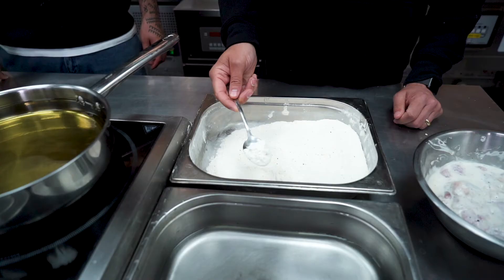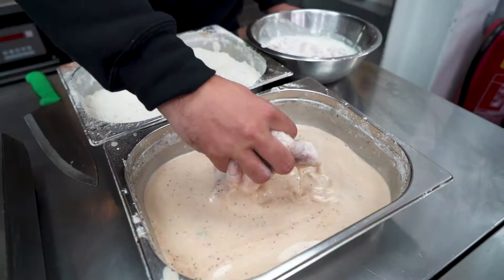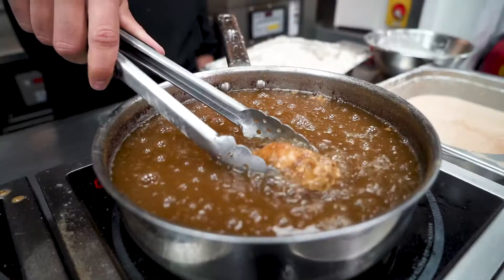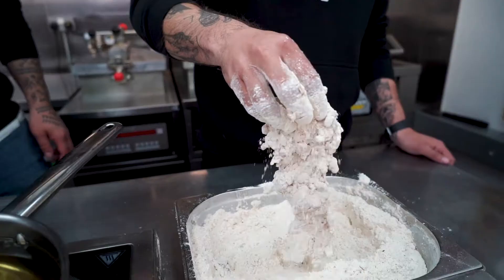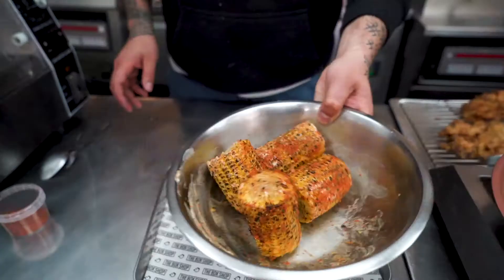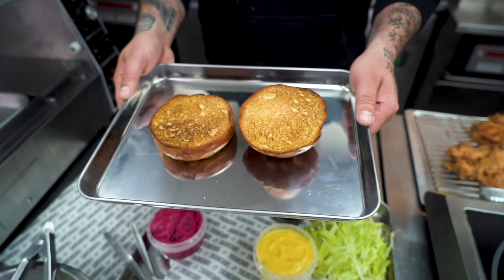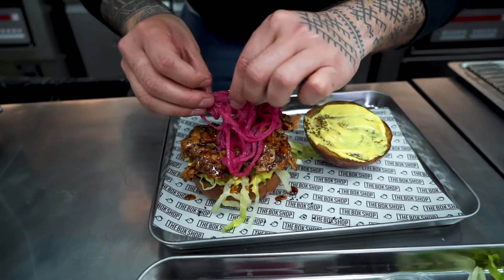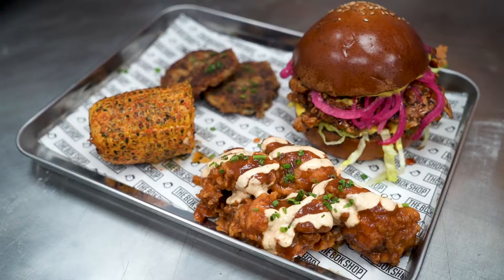The Bok Shop's Super Saiyan Burger & Wings Kit How-To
The bok Shop Super Saiyan Burger Kit, featuring buttermilk marinated thighs, wings, the Goku and Dr Drizzle sauce, and of course the miso laced Super Saiyan Sauce that gives the burger its name. Enjoy The BoK Shop’s staple burger with a range of side dishes, including charred corn in togarashi butter and the brand-new cheesy kimchi hash.